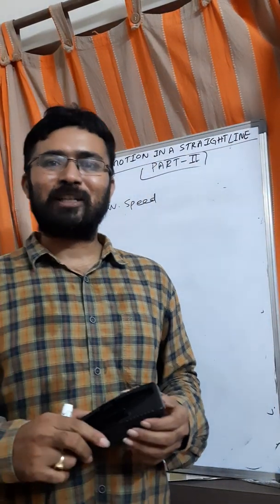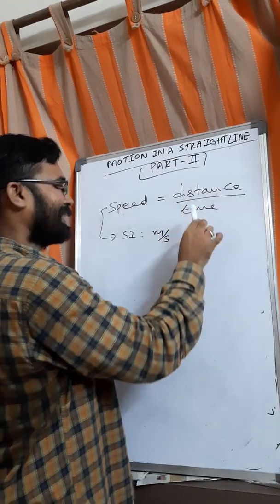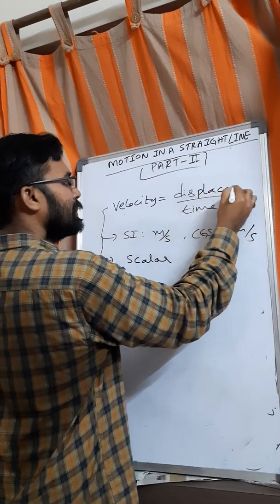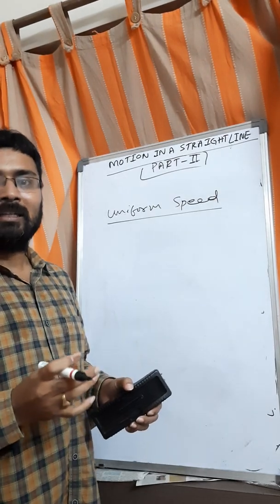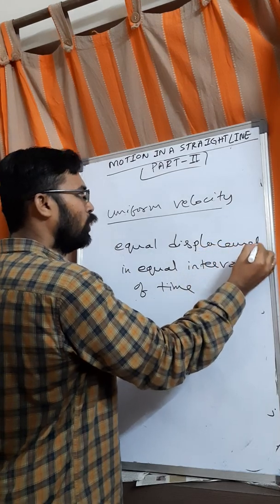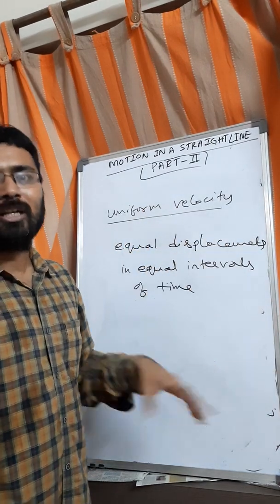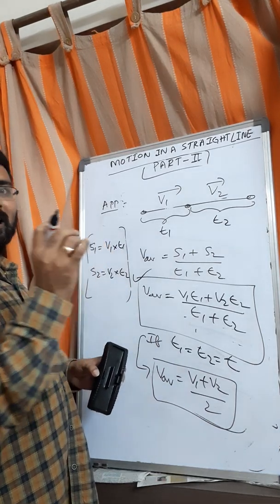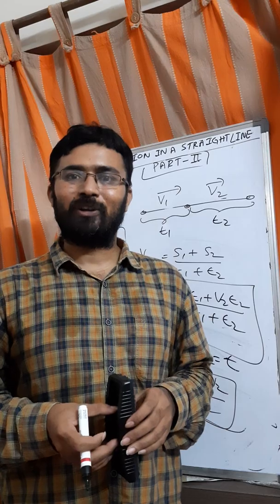Motion in a straight line part2 ( speed and velocity) by Gautam physics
Inter 1st yr physics 3rd chapter